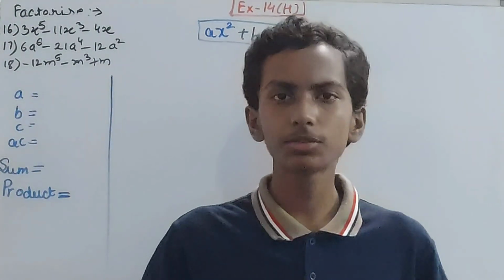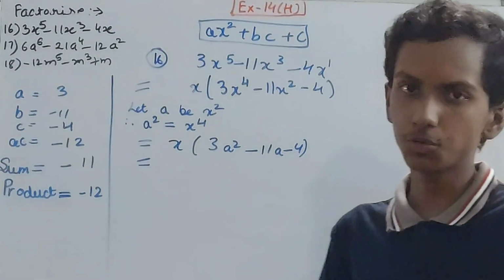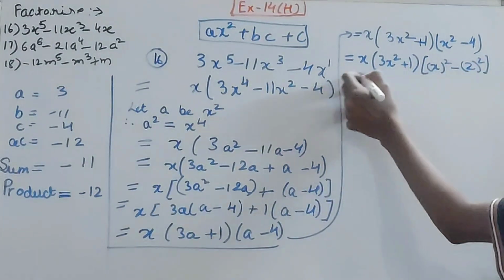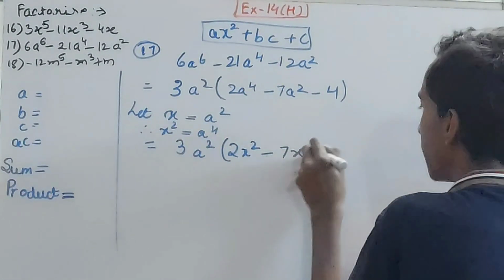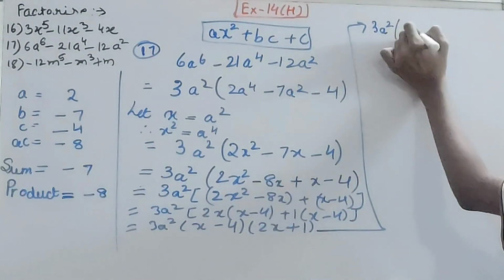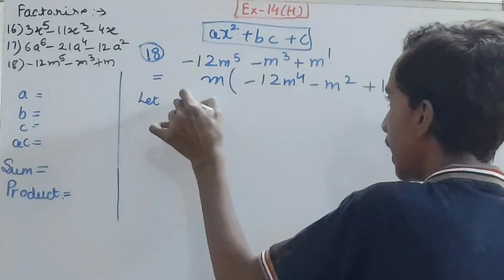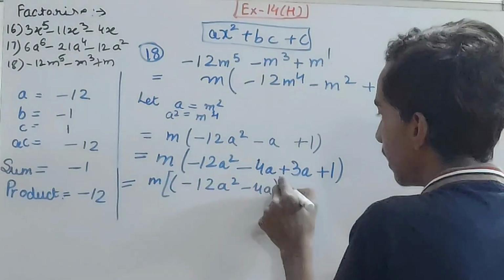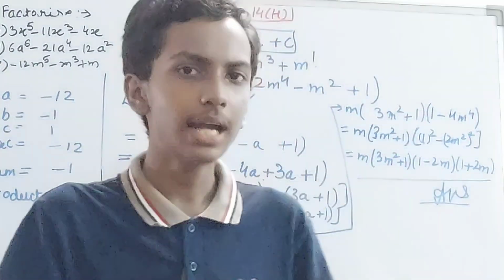Q16-18 Ex14H Factorisation | ICSE Math Class 8 | S. Chand Solutions | OP Malhotra